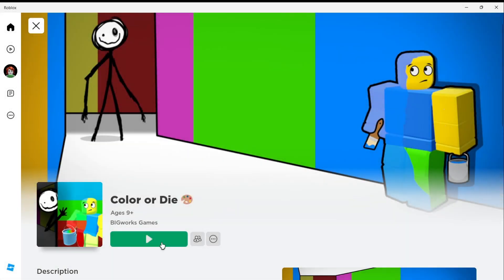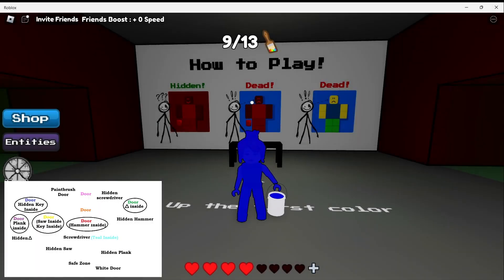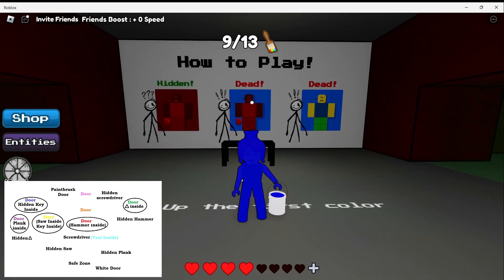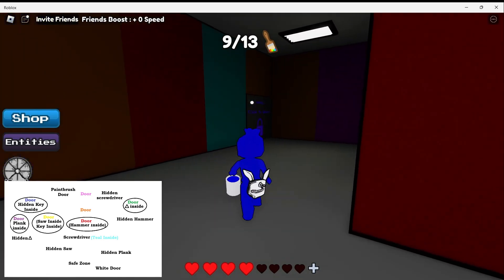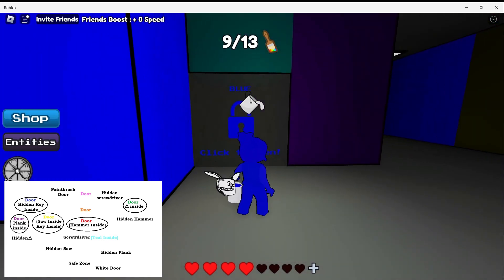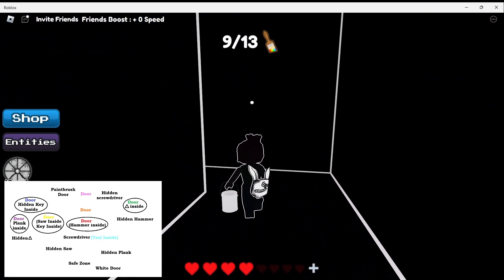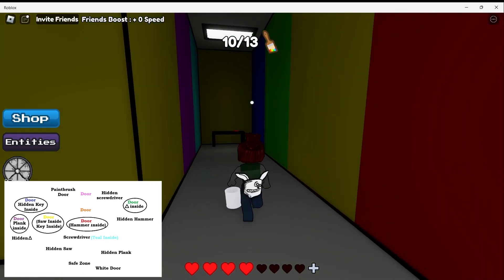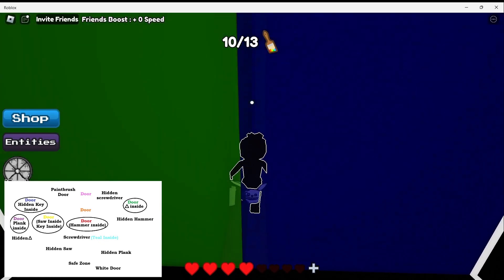How to get to the Blue Door from Safe Zone in Color or Die Chapter 1